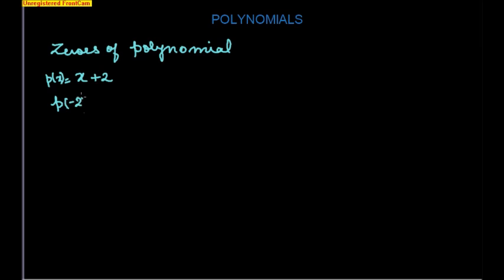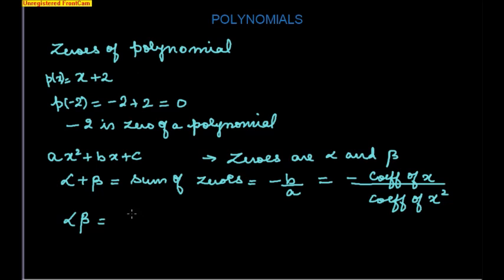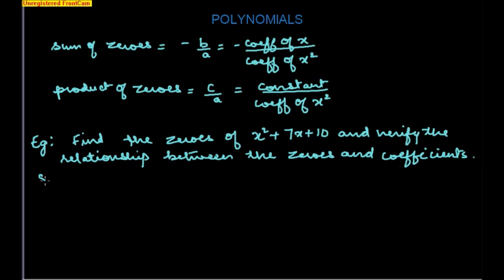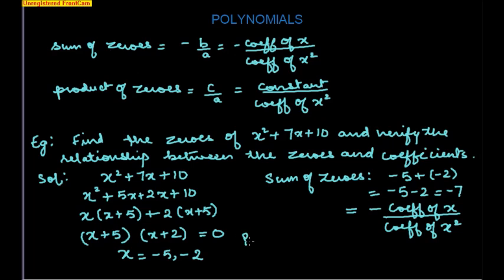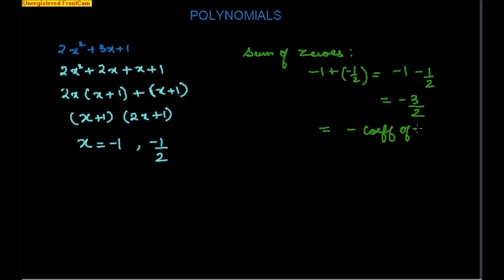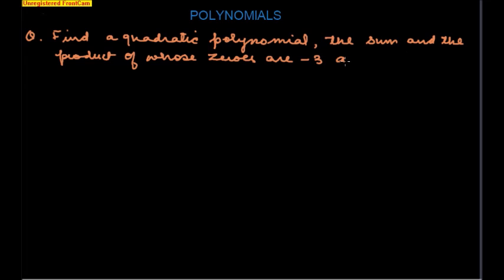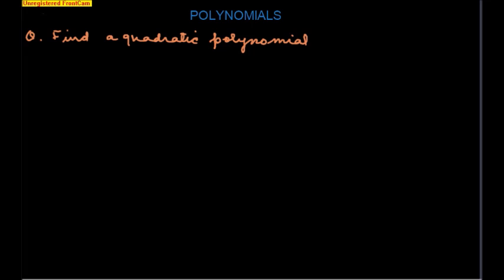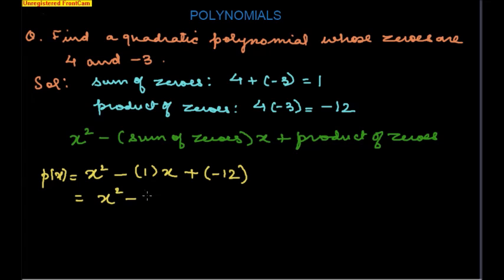Polynomials Class 10 Part 2